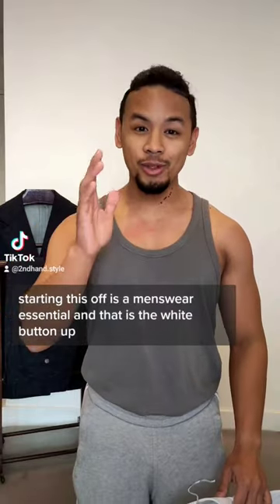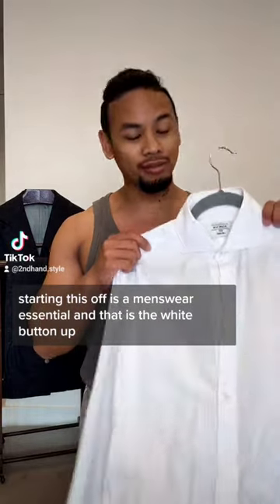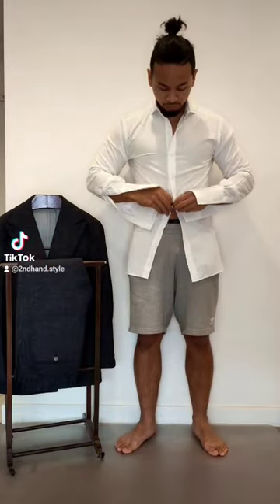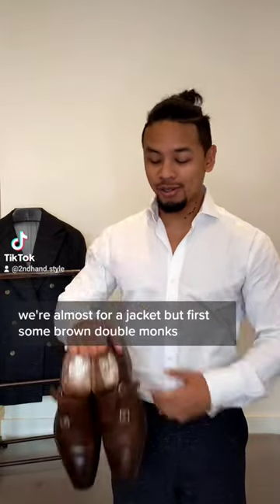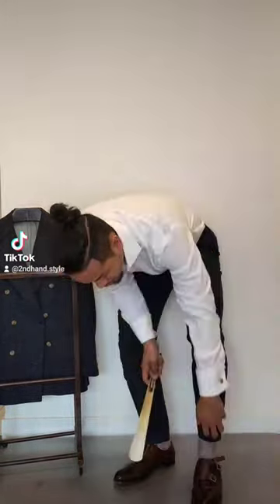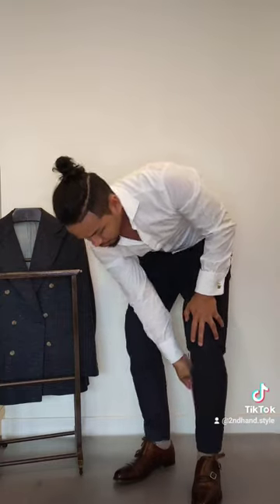GRWM : Suit Up